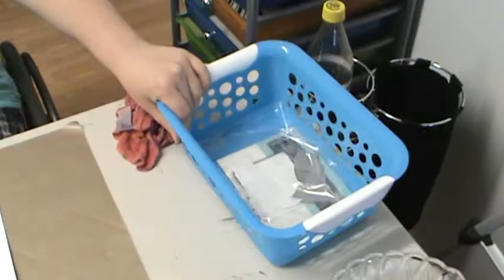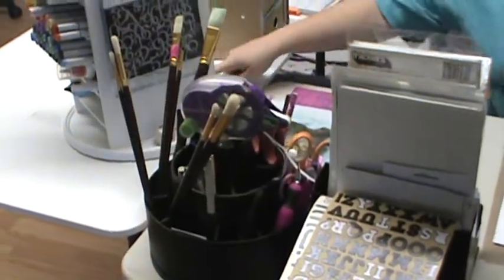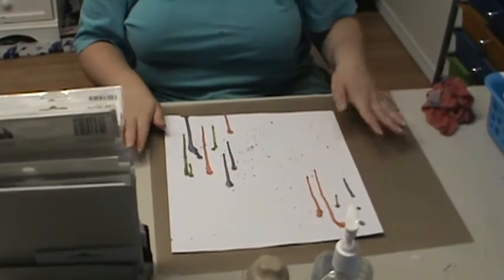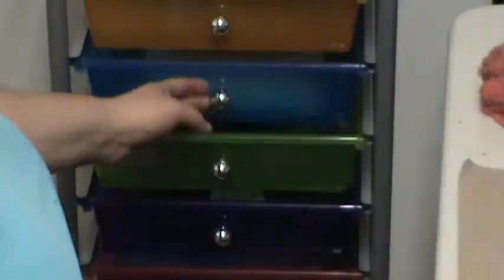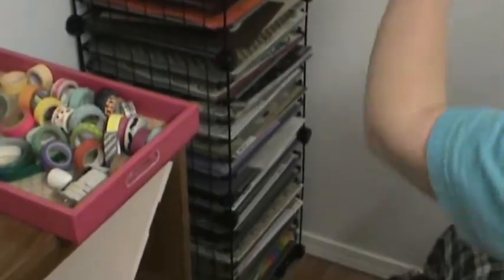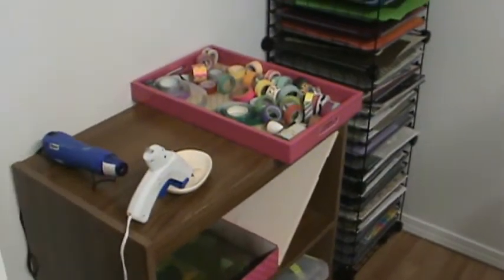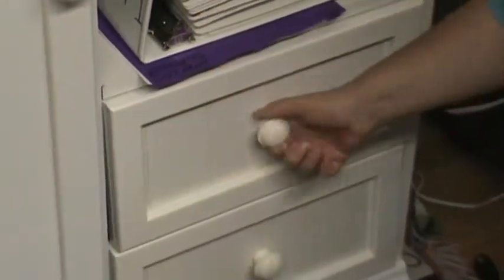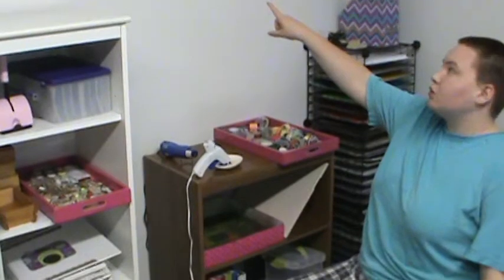Craft area update!